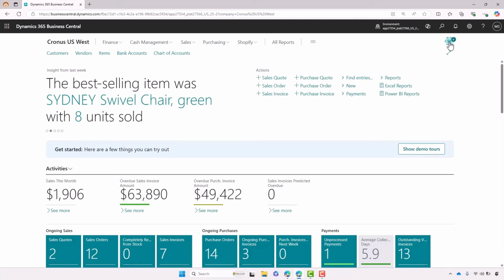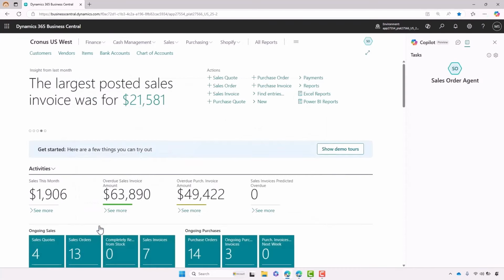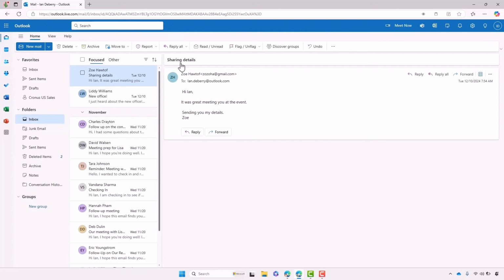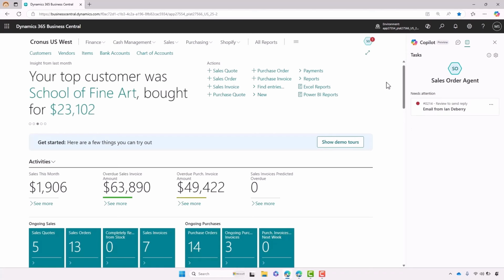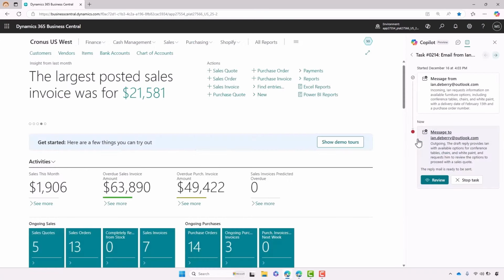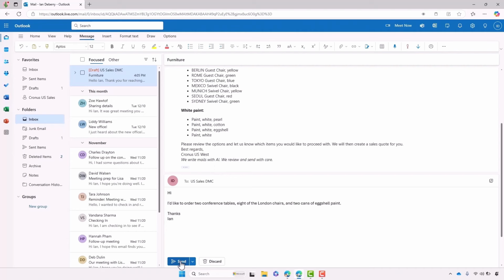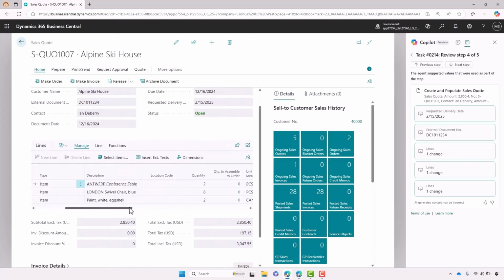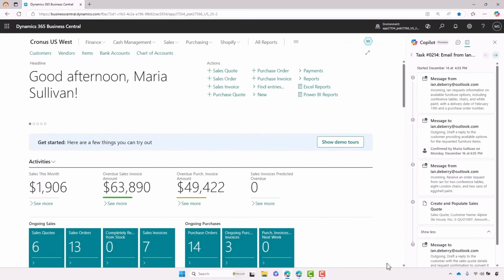Sales Order Agent for Dynamics 365 Business Central | Meet the New Crew Dynamics 365 Shorts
Big news! With the recent announcement of TEN new autonomous agents in Microsoft Dynamics365, there's never been a better time to build capacity for your sales, service, finance, and supply chain teams to help improve your operational efficiency and elevate customer experiences.

Over the next few months, we'll be introducing you to each of the new agents through a series of live demos. First up for our virtual meet and greet, please give a warm welcome to the Sales Order Agent!

The SalesOrderAgent for Microsoft Dynamics 365 BusinessCentral is perfect for small to medium-sized businesses and can help automate your initial ask all the way to order confirmation. Lean into the amazing AI-assistance of your agent to help lighten your load at every stage of the sales order process! Not only will you be able to improve the experience of your sellers, but also your customers.

Now that you've met the Sales Order Agent, why not click the link below to find out even more about your new crew inside the latest blog by Microsoft Business Applications and Platform CVP, Bryan Goode: